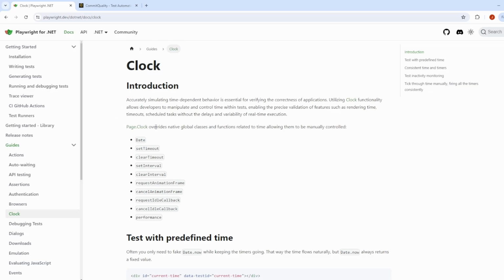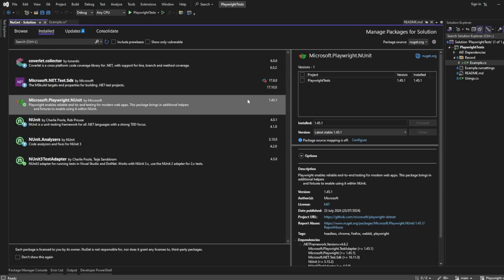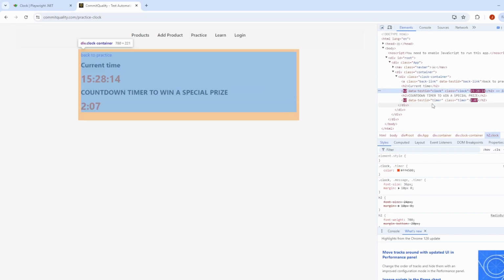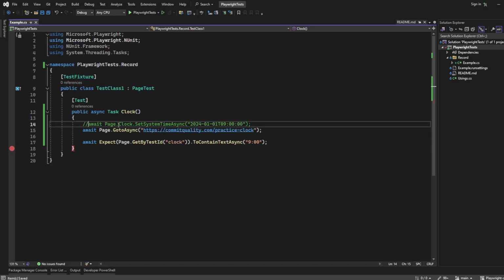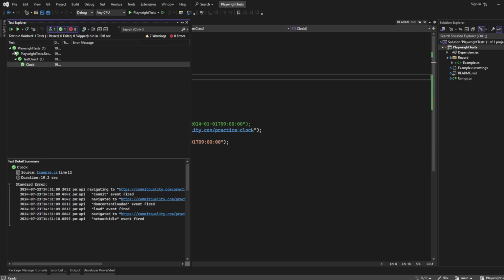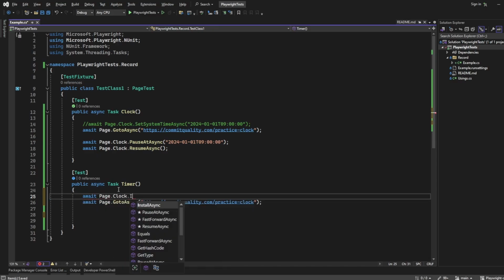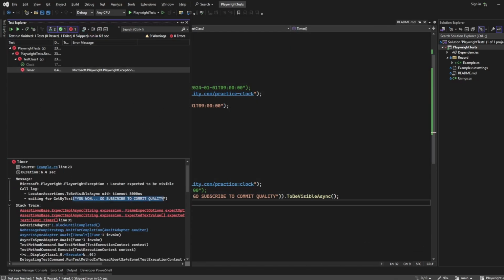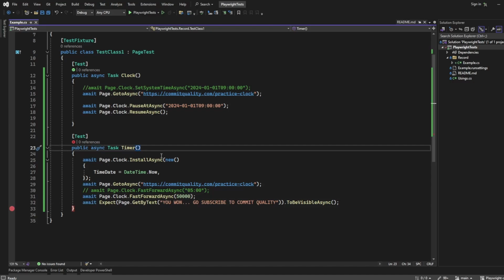How to manipulate time in Playwright C# Dotnet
How to update timers and change time using Playwright!
NEW UPDATE!